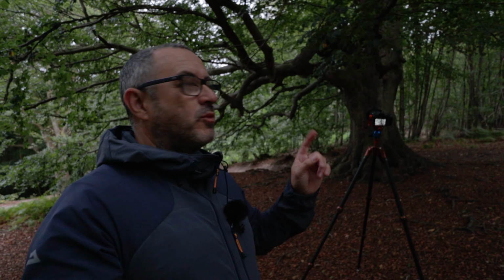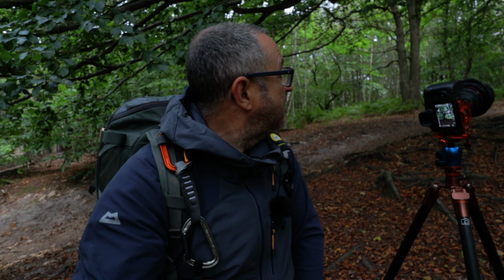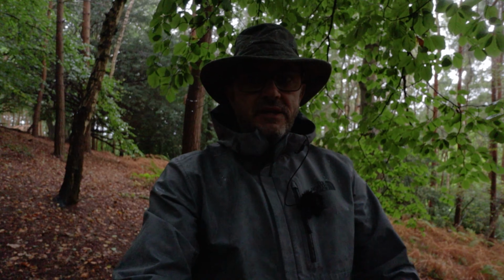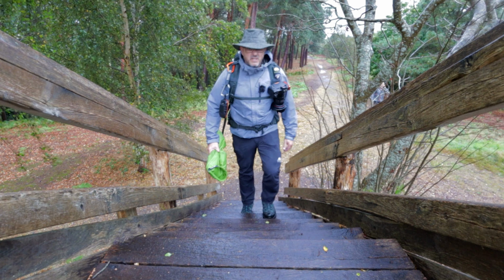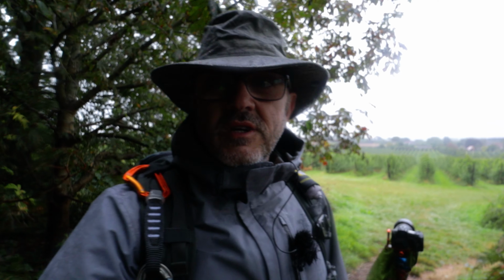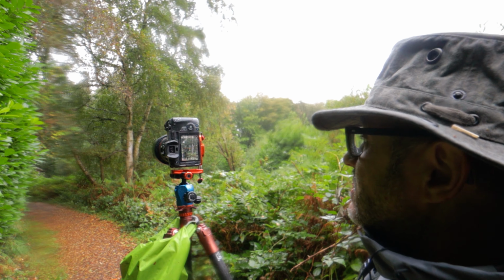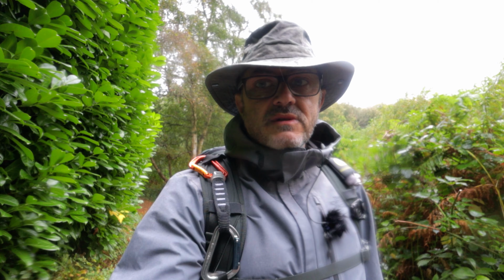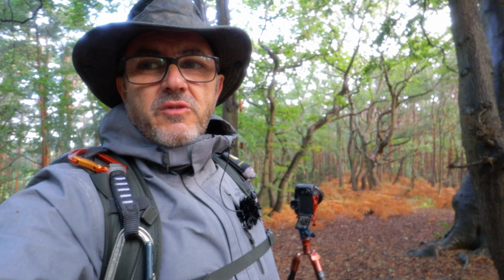Woodland Photography at Perry Woods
Woodland Photography at Perry Woods near selling Faversham Kent. I walk around the woods for the first time hoping for but not getting fog,  some lovely trees full of character

Music in this vlog was acquired from Thematic with thanks to